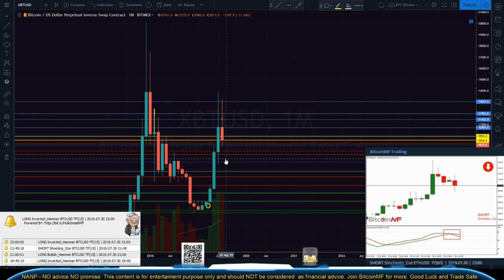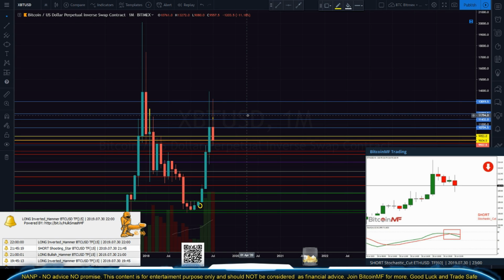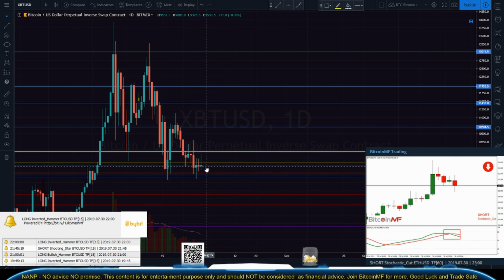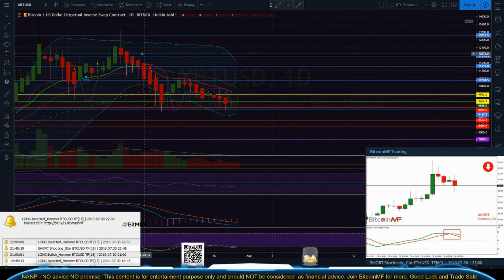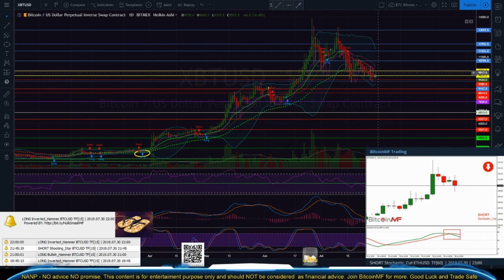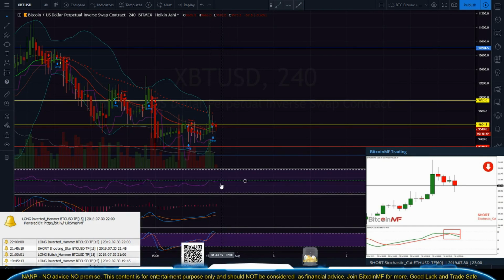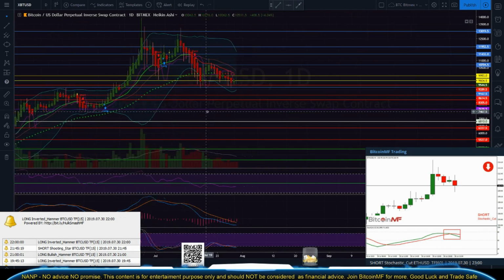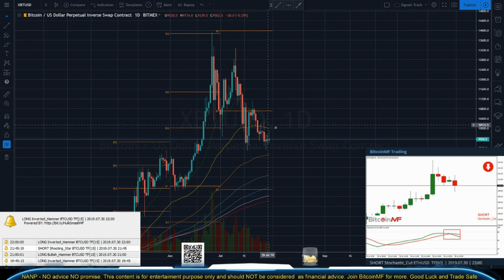Bitcoin Technical Analysis 31.7.19 | 3d bullish bearish cross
Hey guys
Welcome to BitcoinMF

BTC Tip-Jar: 3M4n2yfk8GCa1RcYu8EAeD21fy5GLS4JUx

DYOR and BYOR